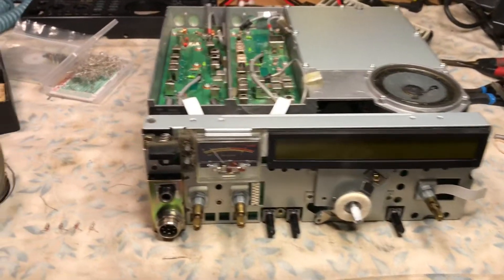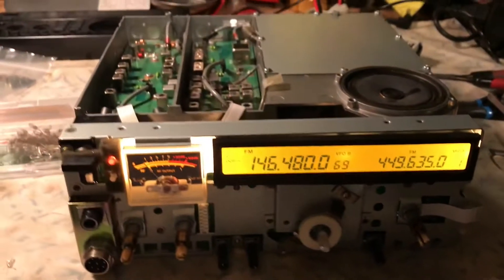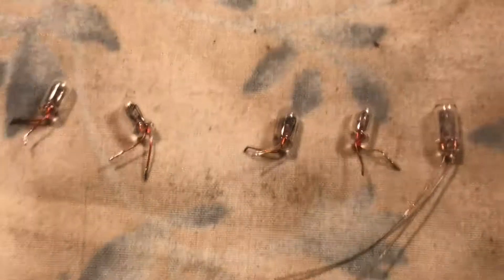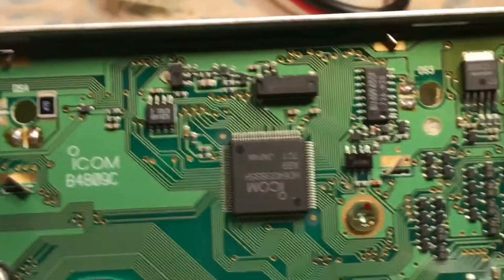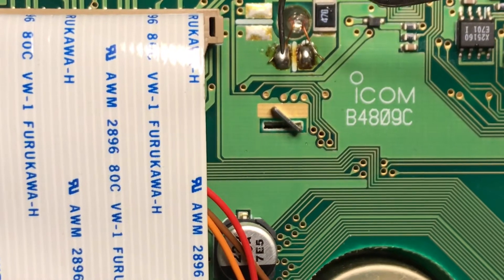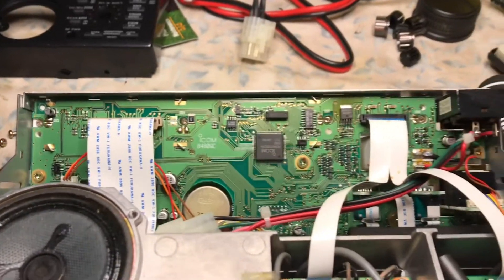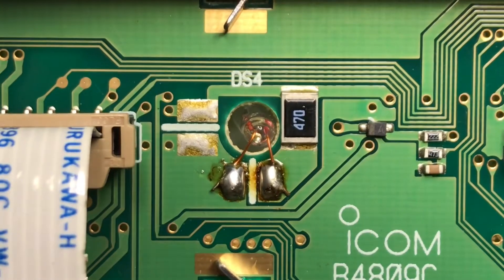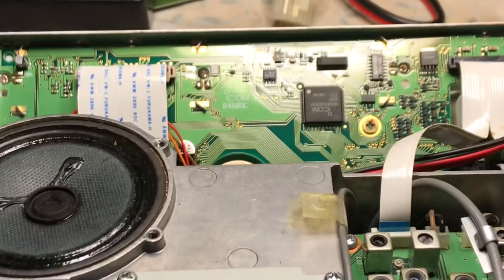Icom IC-821H LCD Display & Meter backlight repair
Here is a quick video clip of the removal and installation of the 12 volt wheat bulbs for the backlighting of the lcd display and meter.
The bulbs are rated at 12 volt dc @ 60ma.
They were purchased off of Amazon. 100 pieces for $10.
Best 73, Len